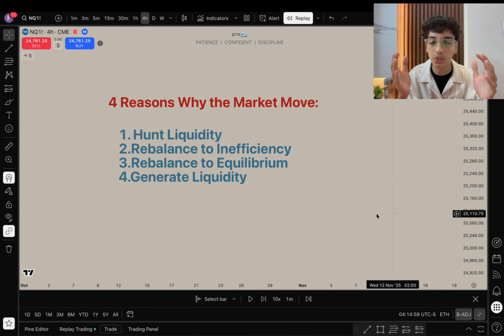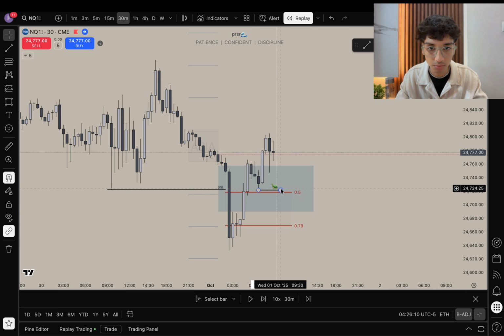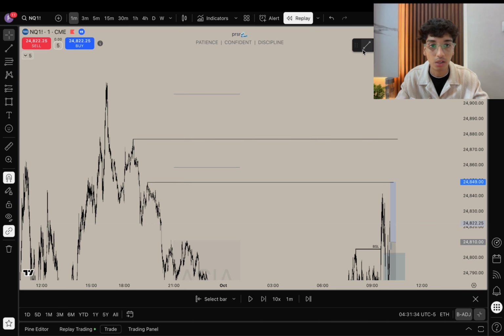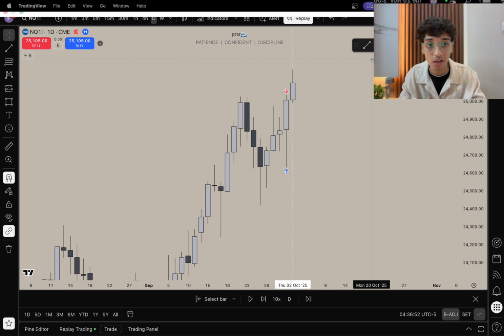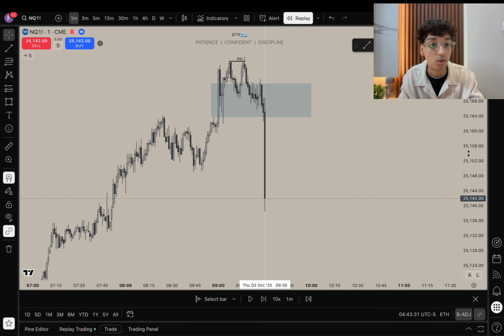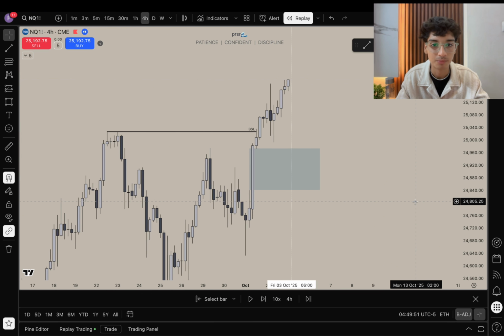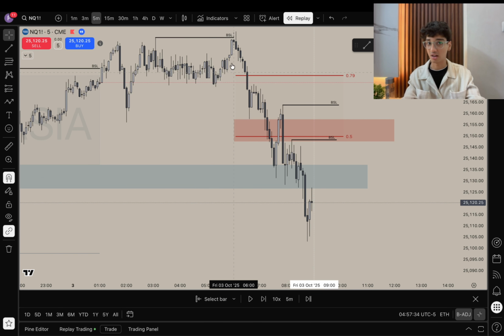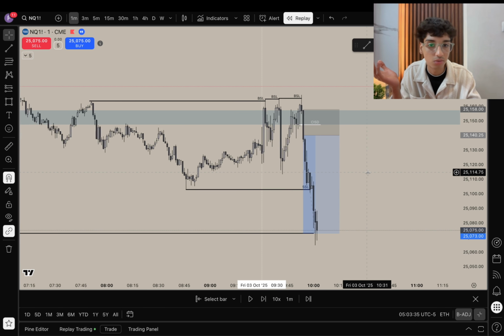How To Find Daily Bias (Step By Step 2025 Guide)